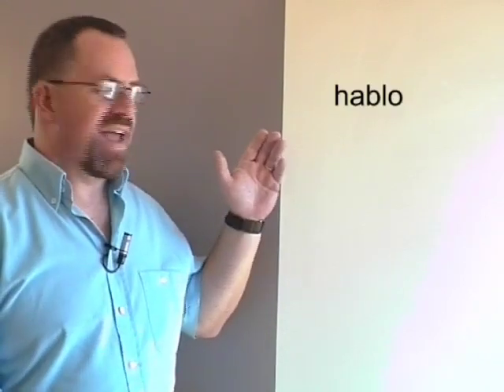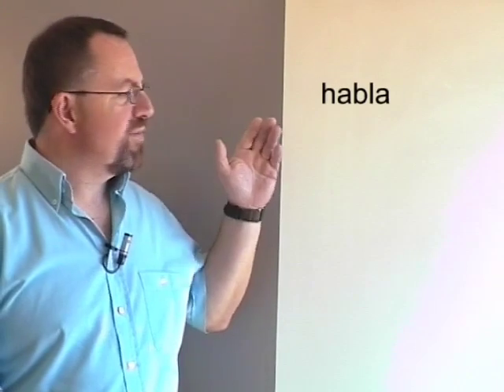Spanish lesson -AR Verbs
This is the 3rd lesson on our Spanish language video lesson course - 48 video lessons with accompanying podcasts, exercises, storyline, virtual classroom, forum and lots more.